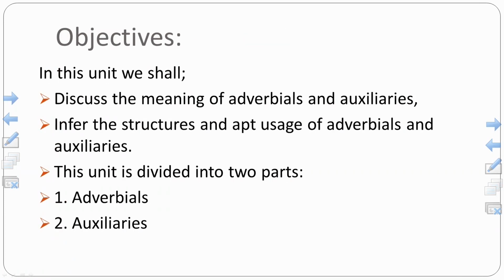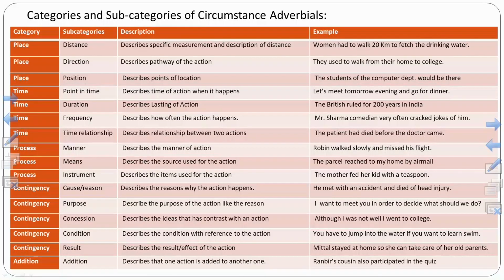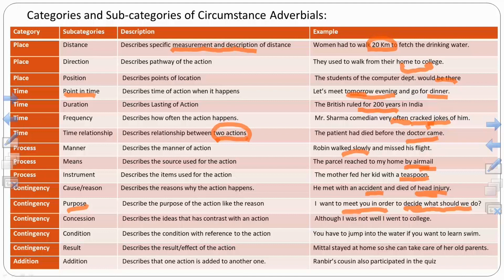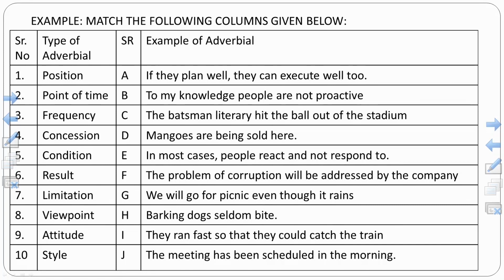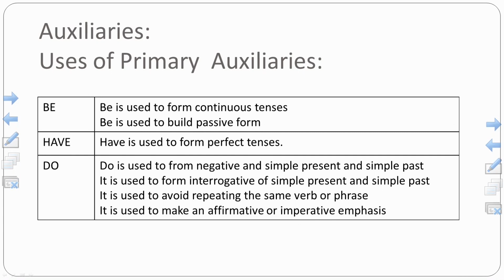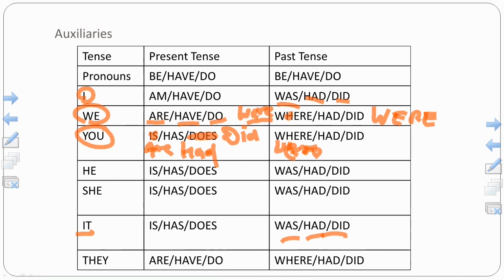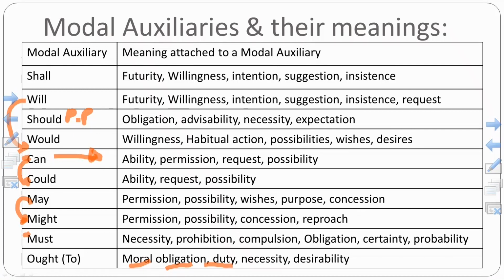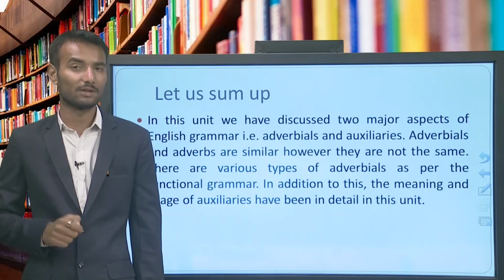BA English ENGM102/ENGS102 Block 02 Unit 10 Adverbials and Auxiliaries